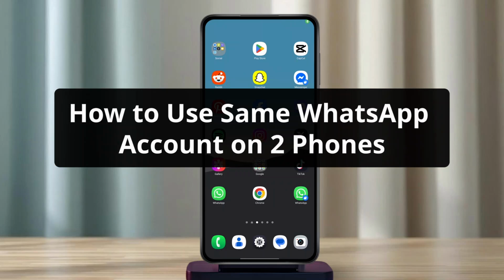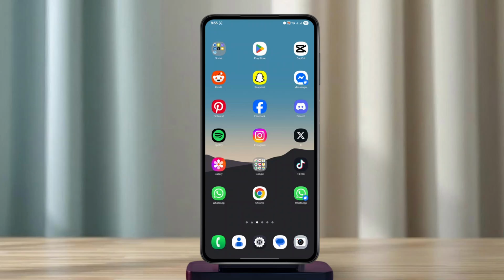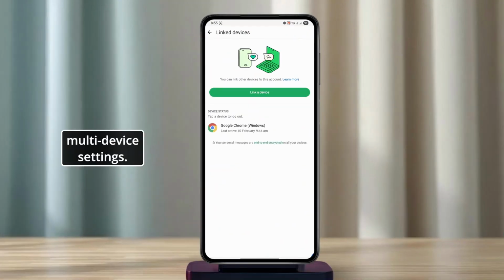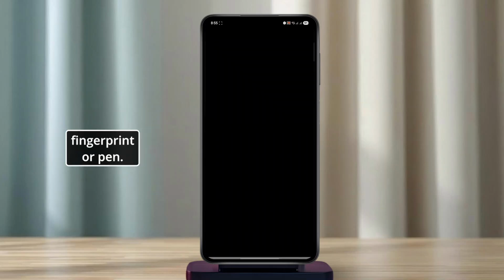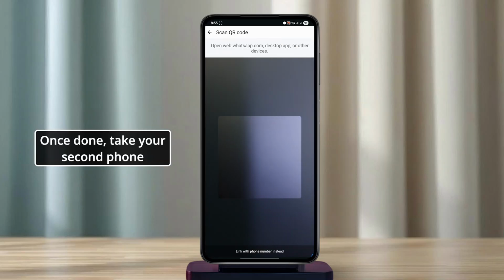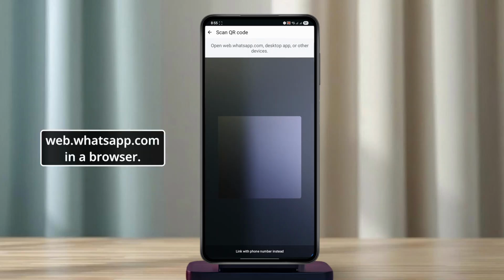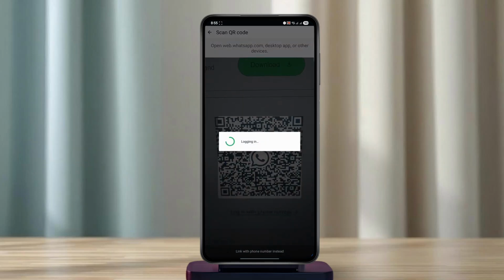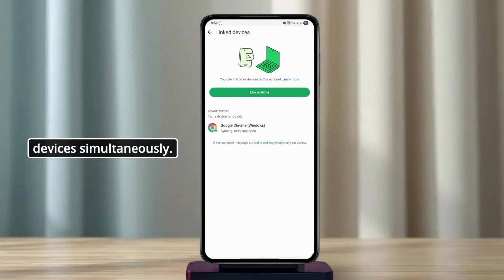How to Use Same WhatsApp Account on 2 Phones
How to Use Same WhatsApp Account on 2 Phones (2026)!
Want to use the same WhatsApp account on two phones at the same time? This video will guide you step by step on how to use same WhatsApp account on 2 phones quickly and easily. Whether you're asking, “Can I use one WhatsApp account on two devices?” or need help setting up WhatsApp companion mode, this tutorial has you covered. Learn how to link a second phone to your primary WhatsApp account and manage chats seamlessly across both devices. Watch now to see how you can use the same WhatsApp account on 2 phones in 2026!

Timestamps:

00:00 How to Use Same WhatsApp Account on 2 Phones
00:10 Can I Use One WhatsApp Account on Two Devices?